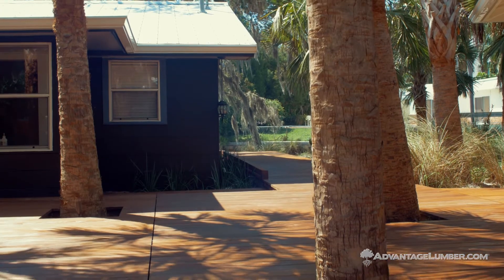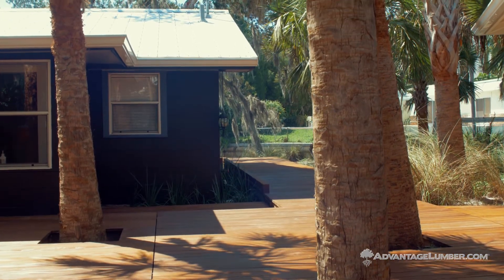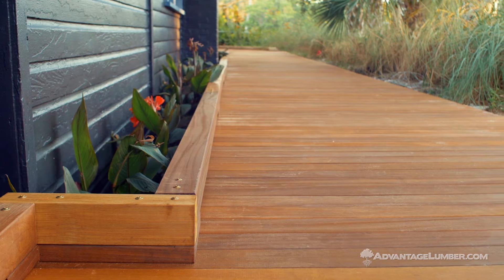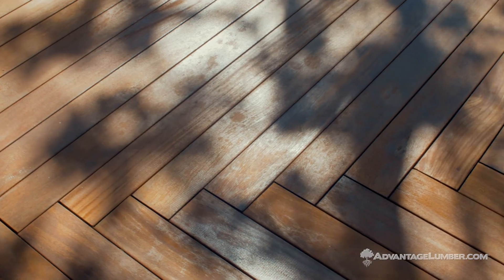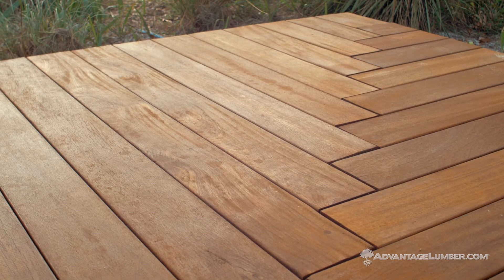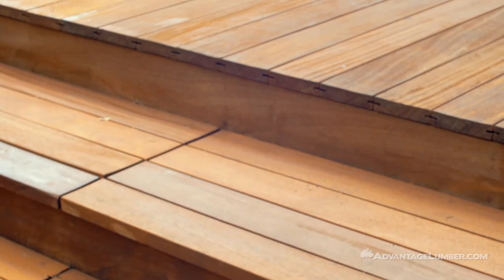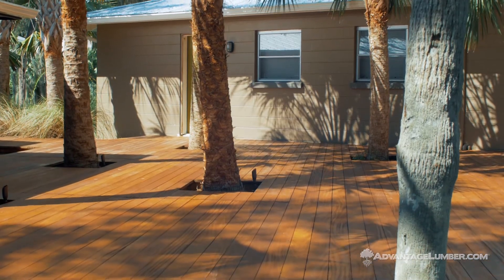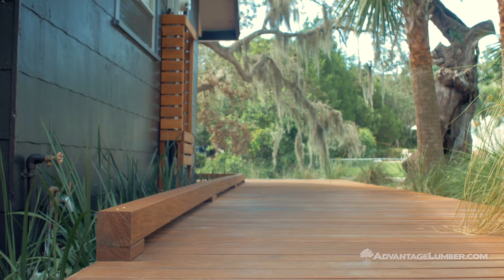Beautiful Wrap Around Deck made with Advantage Cumaru™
On this episode of Your Neck Of The Woods we visit a unique wrap around deck that a local contractor here in Sarasota, Fl built to surround his office. He used Advantage Cumaru for this stunning project. This deck is used to show potential customers what they can expect from his work and shows why Cumaru is an excellent decking choice!